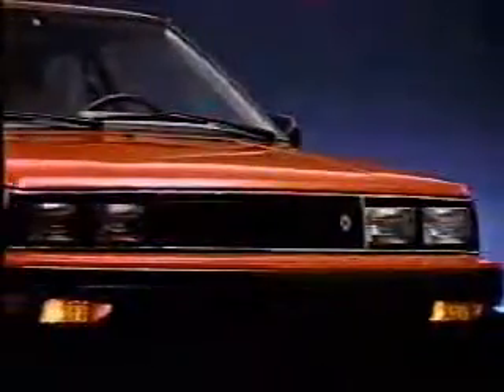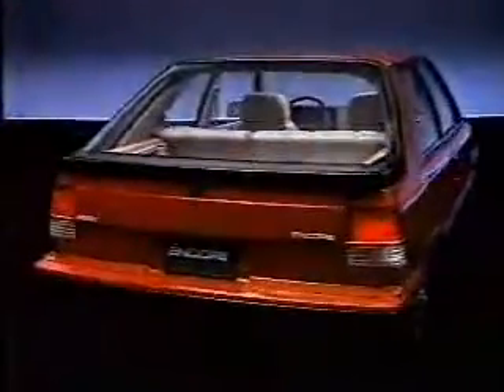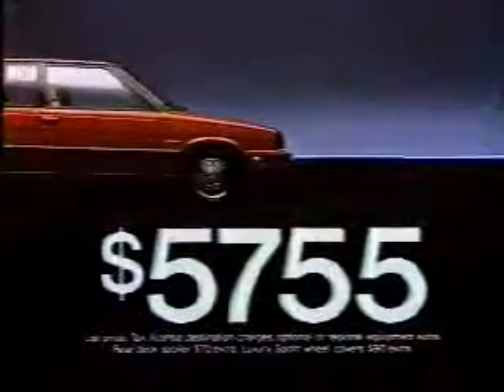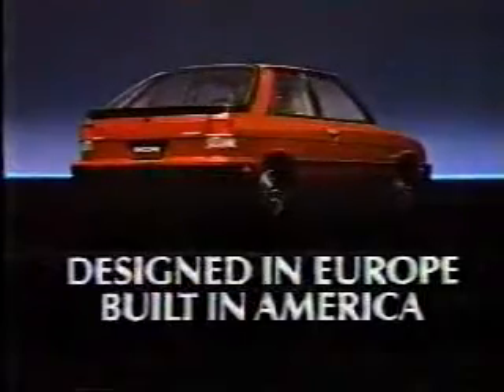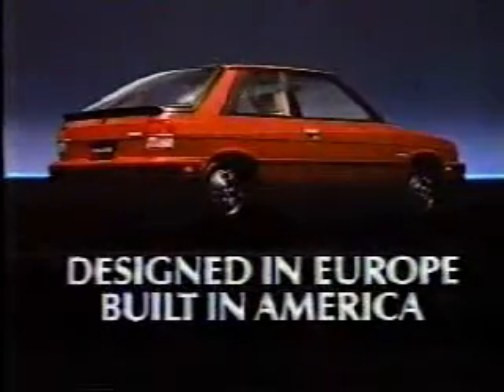ANUNCIO RENAULT ENCORE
ENCORE